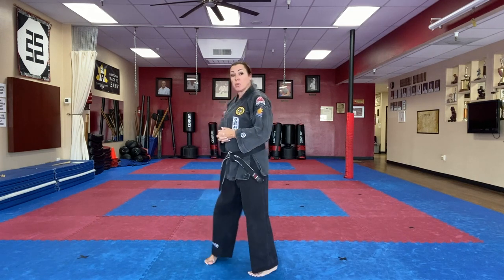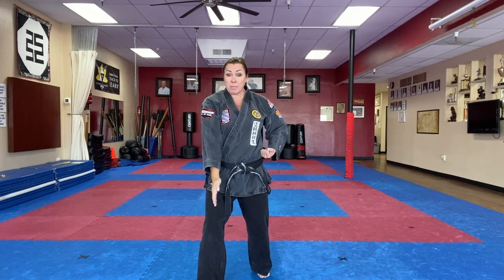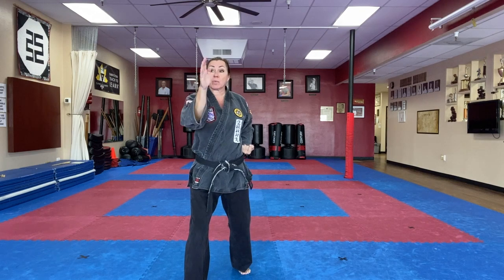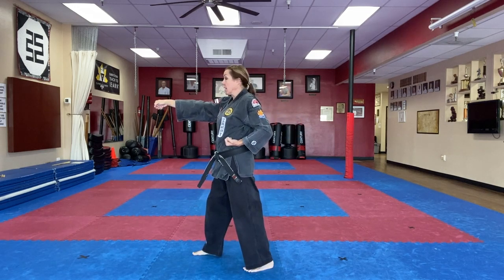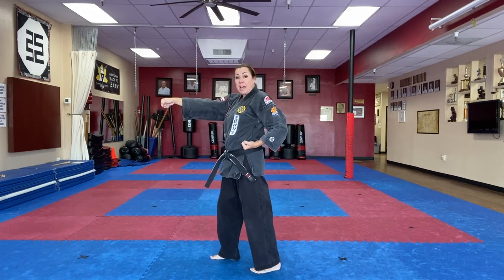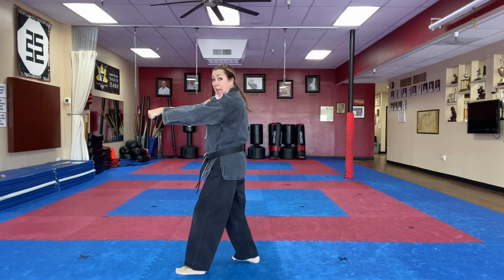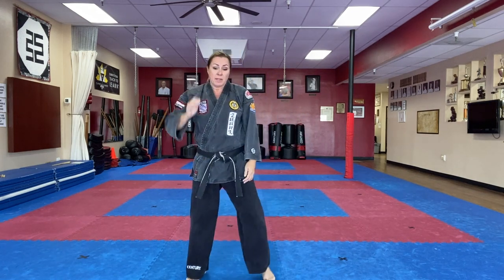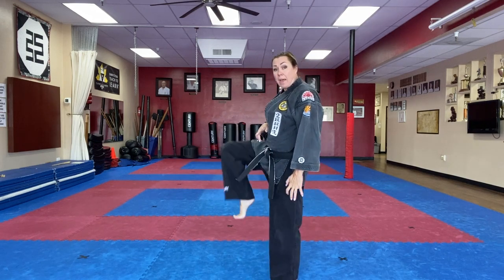Block Punch Kick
Hone your basics! This may be repetitive, but it will help you develop into a much better martial artist. You can tell a martial artist that has spent enough time in basics.  They will adapt better in the future because they aren't thinking about the basics